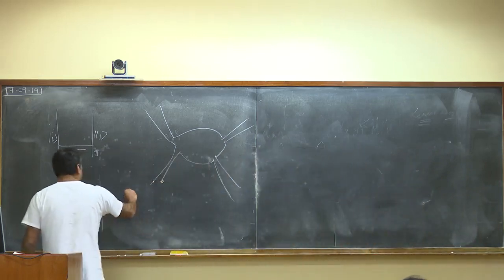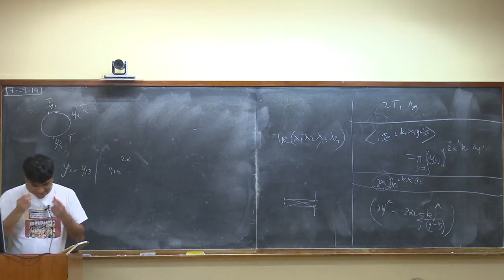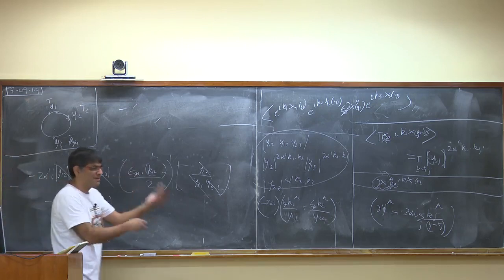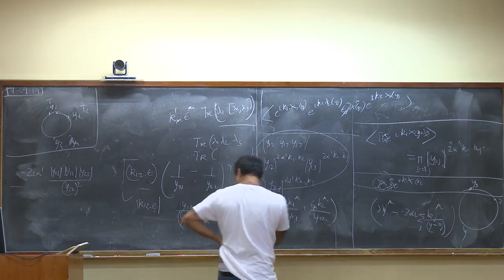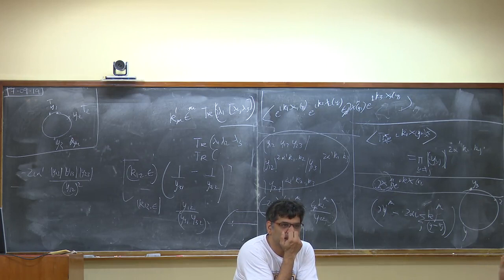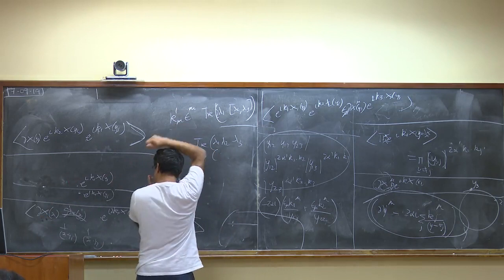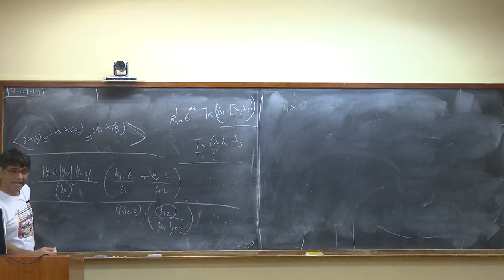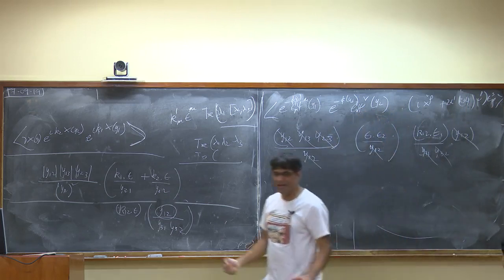ST_2019-09-17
Lecture - 41